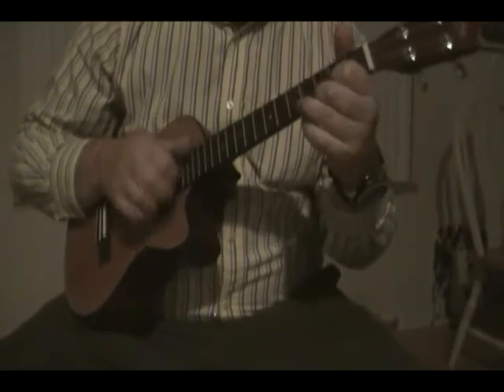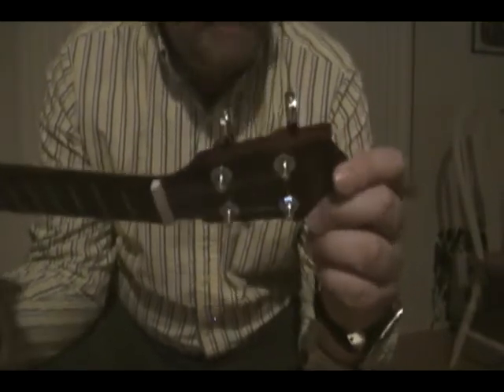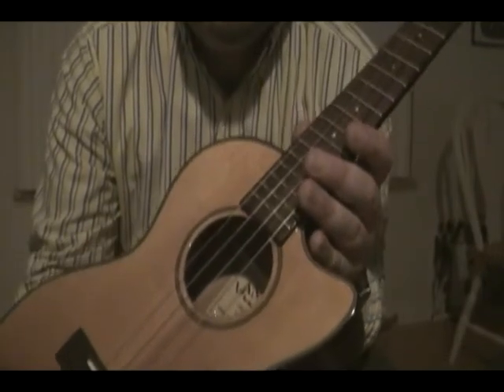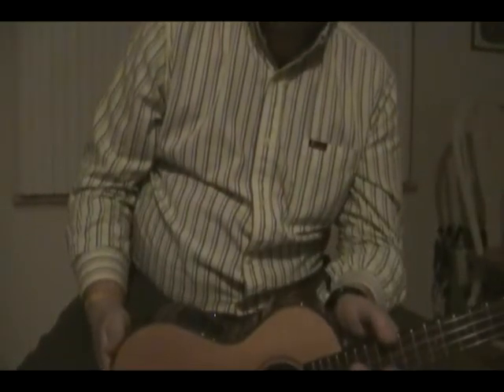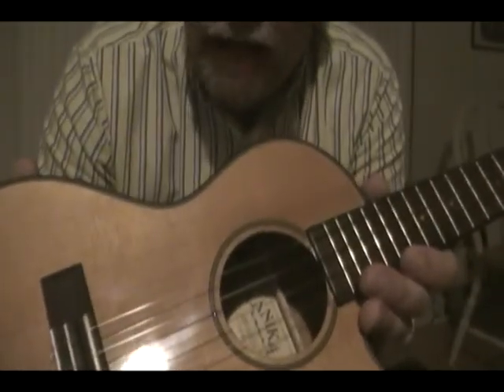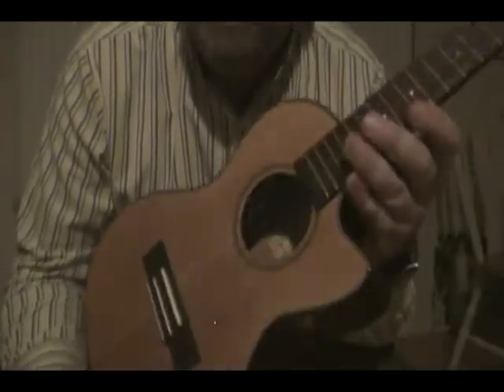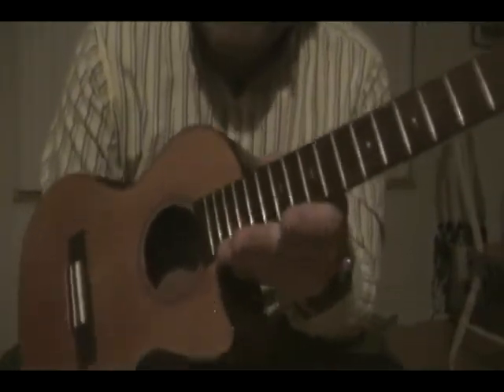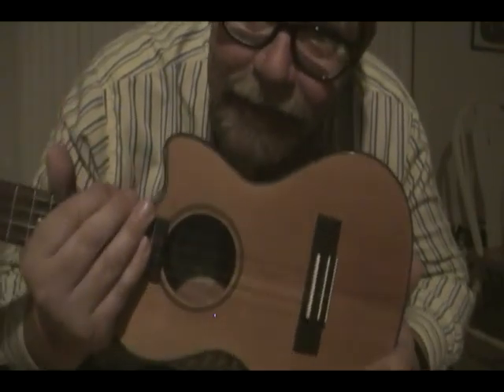Lanikai tenor ukulele review - Model S-TEQ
Review of Lanikai S-TEQ spruce top tenor ukulele.  I love and and I think you will, too!  Just figured it out - I'm Alton Brown of the ukulele - well, okay, not as good, but Alton-esque?